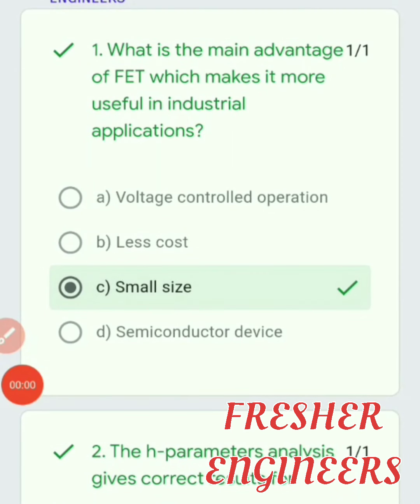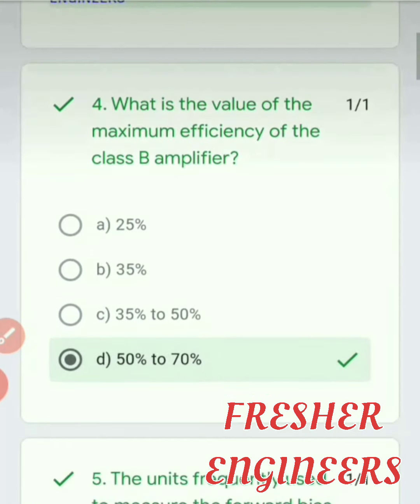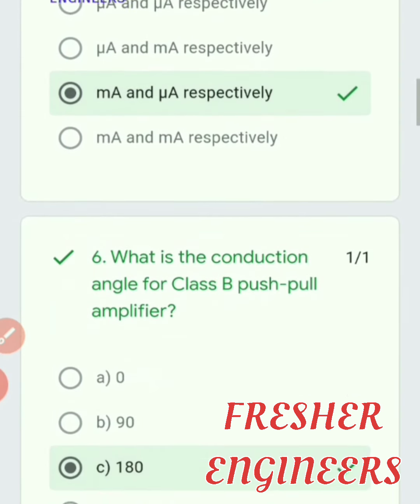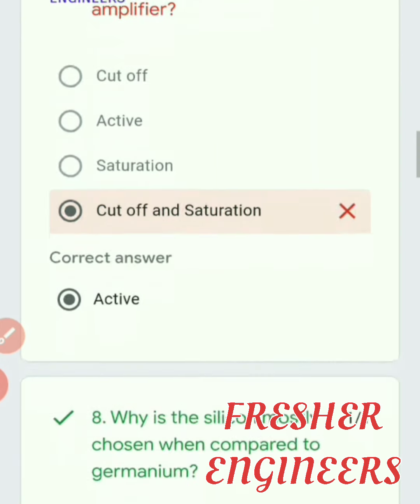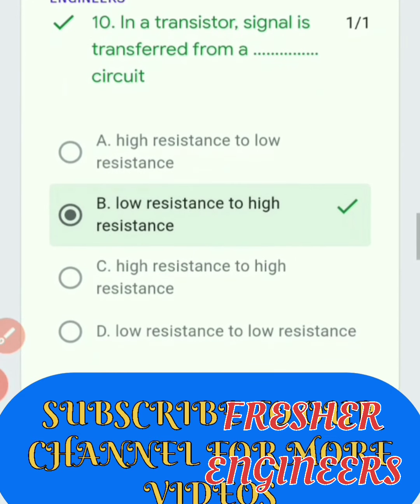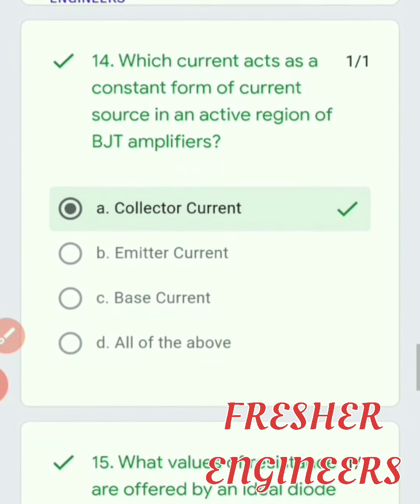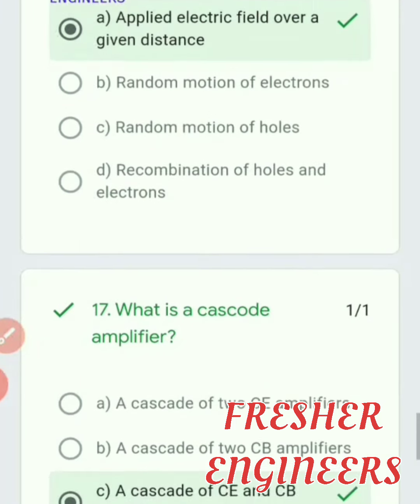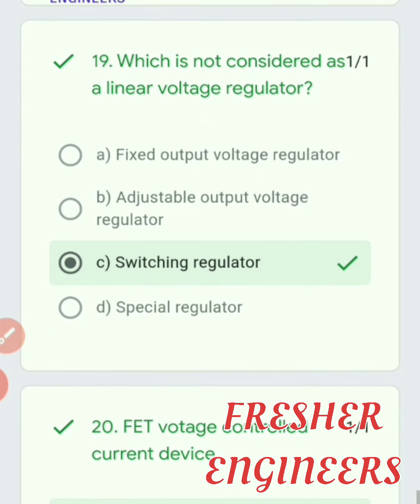electronic devices | most important | solved MCQ (objective) question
you can watch most important solved objective question for engineering students who gets prepared for competitive examination of engineering.
electronic devices subjects
for most of the part devices and digital electronics.